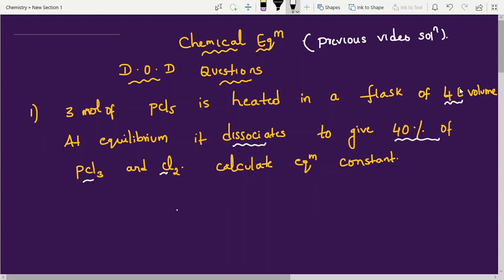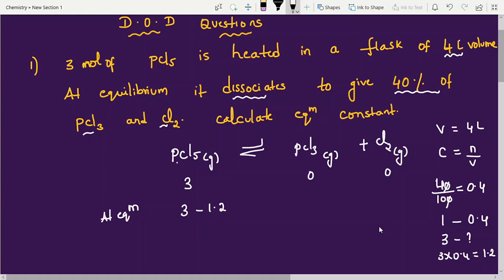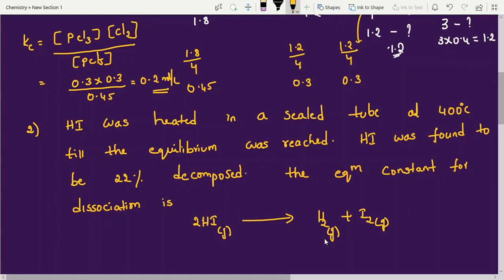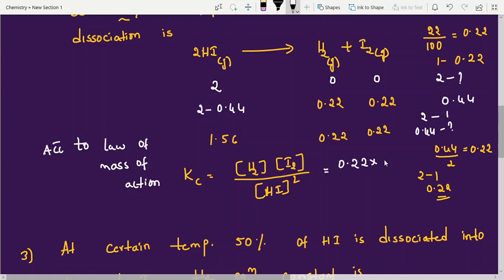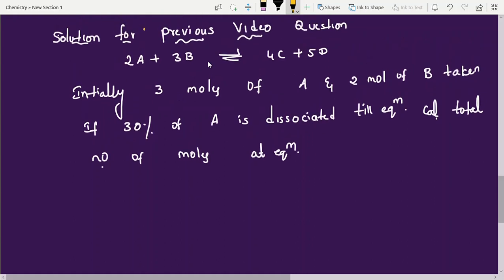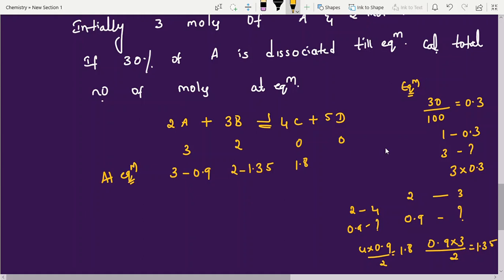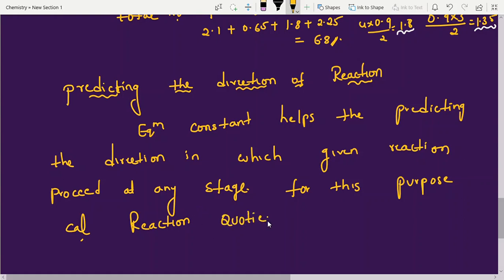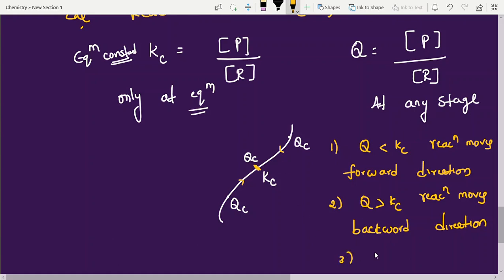Chemical Equilibrium || Degree of Dissociation D.O.D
Link for the previous video Equilibrium|| Degree Of Dissociation chemclass1 class11 equilibrium degreeofdissociation